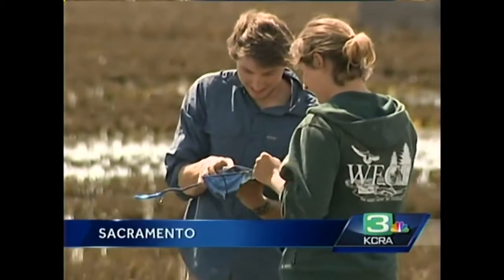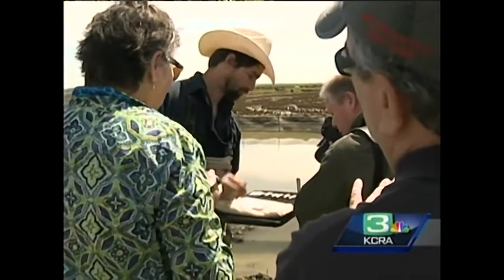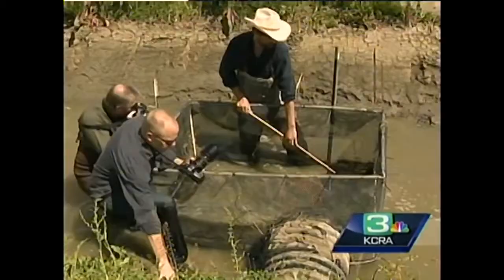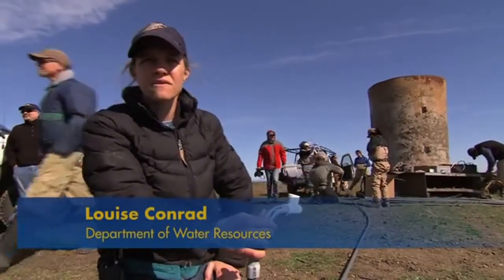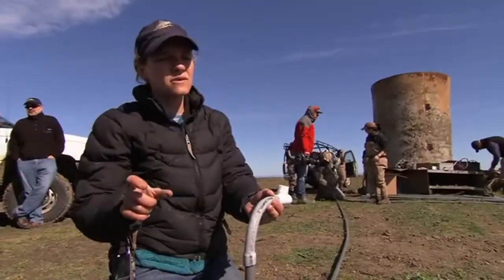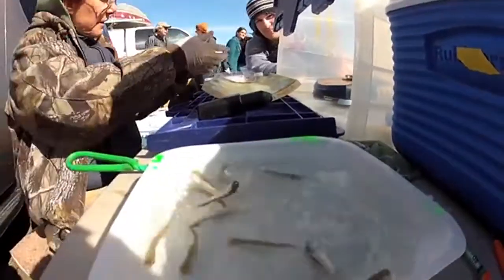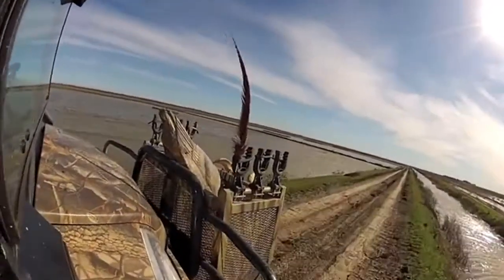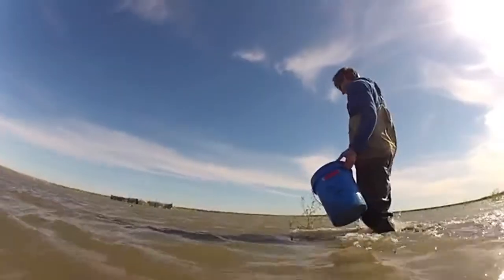Baby Salmon thrive/strengthen in winter-flooded rice fields research revealed (Apr 2013)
Local broadcast from KCRA Chl 3, and article from News 10:
WOODLAND, CA (AP) - After decades of watching California wetlands disappear as they were filled in for farming, conservation groups say they're having success reversing some of the negative impacts on the sensitive salmon populations.
Farmers and biologists collaborated this winter to place young salmon in winter-flooded rice fields to mimic the vast marshlands that originally lined the rivers of the Central Valley when the fish thrived in their natural habitat.

On Wednesday they discovered that those fish fattened seven times faster and had superior survival rates than their kin caught upstream in the Sacramento River channel.
The experiment is designed to mimic historic salmon habitat. Researchers say bigger fish have a better chance of escaping predators, thrive in the ocean and return to spawn.
The experiment took place in the Yolo Bypass northwest of Sacramento.

California's Ag Land Nursery for Salmon
UC Davis YT account

UC Davis scientists are testing flooded postharvest rice fields as habitat for the next generation of Chinook salmon in an effort to produce more resilient fish that can tough out their journey to the ocean and return home as adults who that can spawn the next generation.